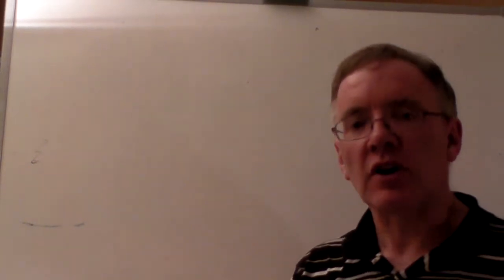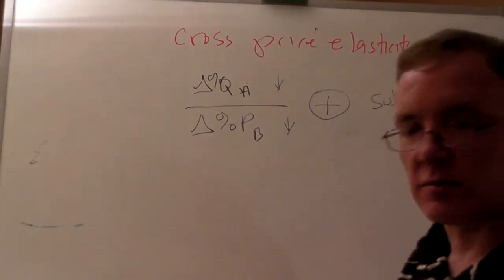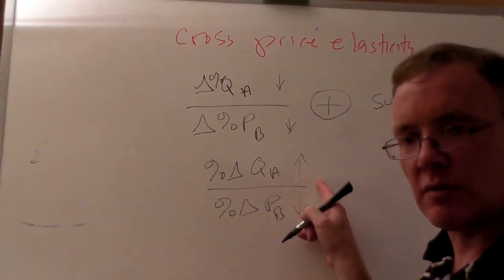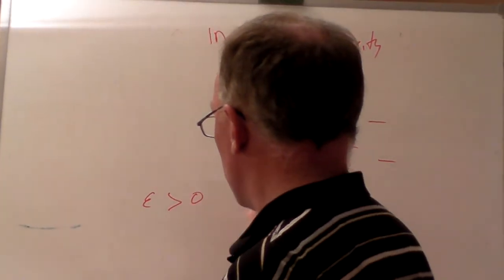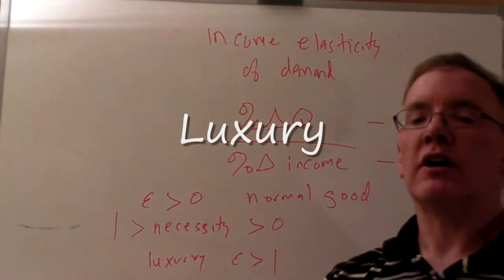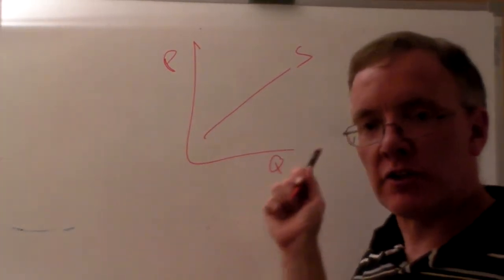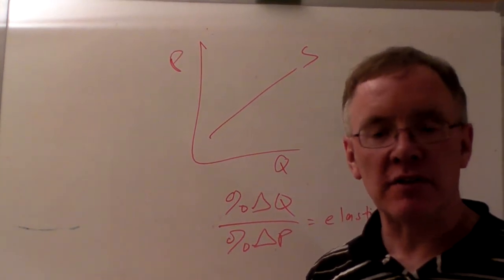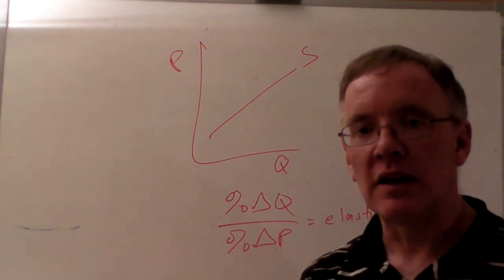Economics 1201 UConn Fall 2010 Sept. 16 Recap Elasticity 2 of 2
Cross-Price Elasticity of Demand
Income Elasticity